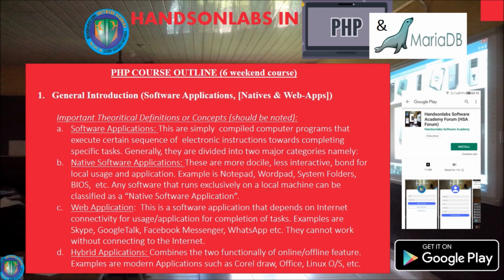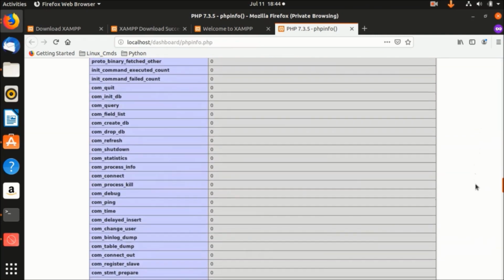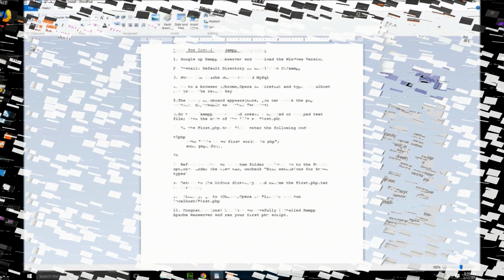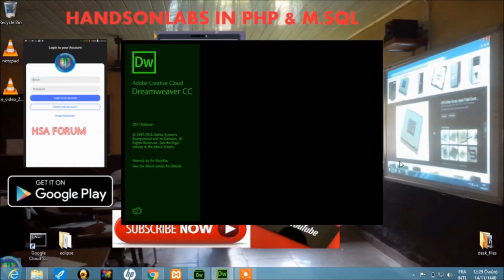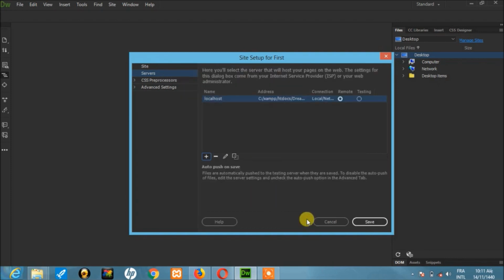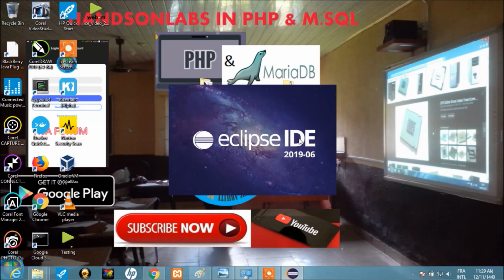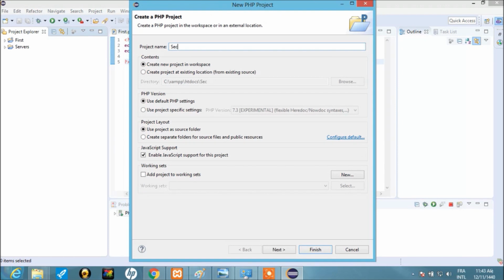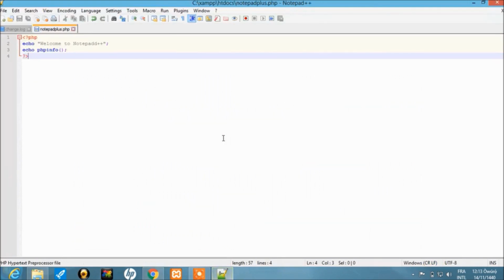HSA PHP&MariaDB Part 1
Handsonlabs in PHP & MariaDB (formerlly MYSQL) is a six weekend course developed for novice programmers in undergraduate, or postgraduate levels to sub-advanced or intermediate level of web application development.
Topics covered include:
PHP COURSE OUTLINE (6 weekend course)

1. General Introduction (Software Applications, [Natives & Web-Apps])

2.     Setting up your Environment
Xampp Installation (Xitami,Wamp,Mamp, Apache Webservers in perspective) Adobe Dreamweaver Installation (& other IDEs in standpoint) Defining a  Web Application (Local Site)& linking it up to a Web Server (Xampp in this case).

3.      PHP.HTML Syntax
Php tags
Strings, Variables, Constants, Output Statements, Delimiters, phpinfo() function
General Knowledge of Embedding php in Html
Tables & Forms

4. PHP Program Structures:

Superglobal Arrays -$_GET, $_POST
General Arrays
Associative Arrays
Iterations- while, switch, for.Do
Selection-If, else, elseif
Dates

5. MYSQL DATABASE ADMINISTRATIONS

Creating Databases
Creating Tables
Connecting From php codes
Insert Query
Select Query
Update Query
Delete Query

6. Sub-Advanced or Intermediate Php:

Functions, methods objects & Classes
Sessions &Cookies
CSS3 Coding,Validation, Jquery & Ajax, Json, Angular JS, Node.Js,
Page Restrictions using sessions, Login/Out Pages
Php Utilities- Code-igniter, Pear, Zend  framework etc
Php Applications- Wordpress, Joomla, Cubecart, forums, Facebook & Twitter
Making U$$ from the Open source Community especially php+mysql+jquery through freelance and online Jobs.

Part I focuses on (1,2 and part of 3 above) as well as:

1. Installing Xampp Webserver & PHP on Ubuntu 19.04
2. Installing  Xampp Webserver & PHP on Microsoft Windows
3. Introduction to Integrated Development Environments (IDEs) such as:
A. Setting up Eclipse for Php Web Development and Xampp Webserver
B. Setting up Adobe Dreamweaver and Xampp Webserver
C. Setting up Notepadd++ and Xampp Webserver
D. Coding a first script in Php